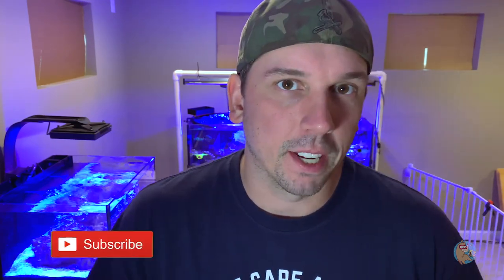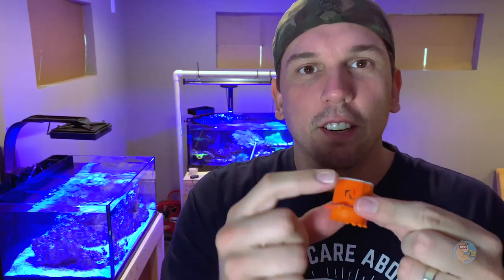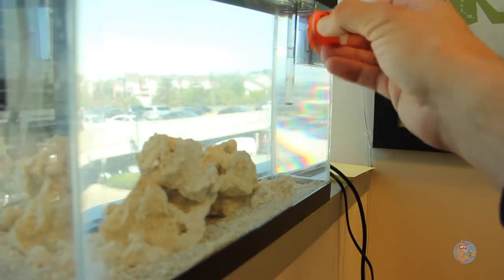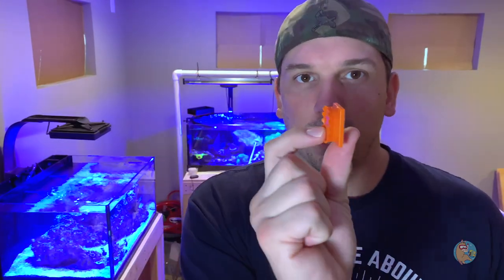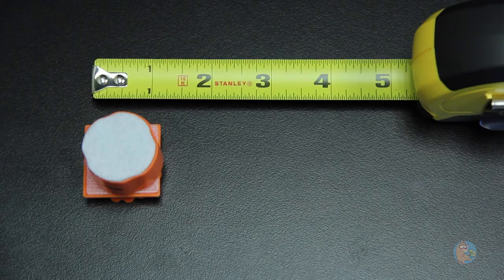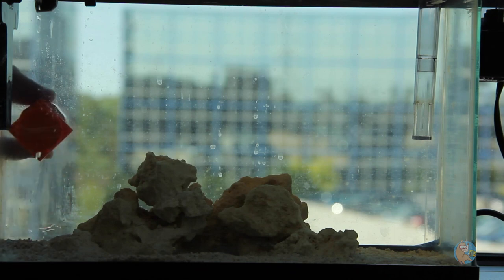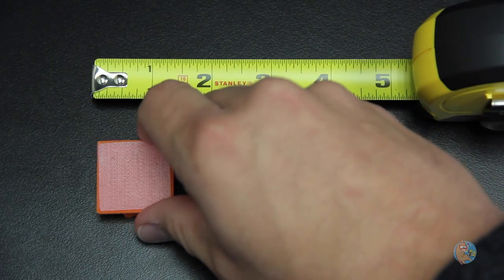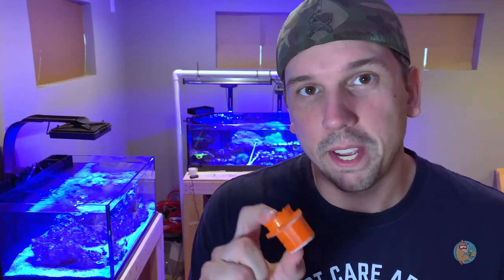The World's SMALLEST Magnetic Algae Scraper (No More Algae)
Behold, the World's SMALLEST Algae Scraper is about to hit the market.  You'll no longer overflow your pico or nano reef tank trying to clean the glass in between water changes!  This revolutionary new product is from Flipper and is called the Pico Cleaner.

Once released in early November you'll be able to find it